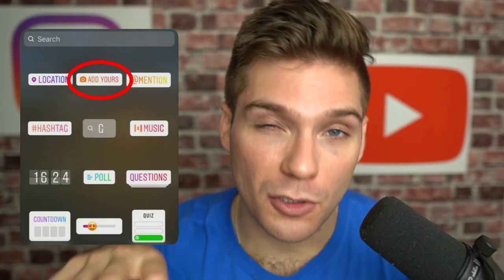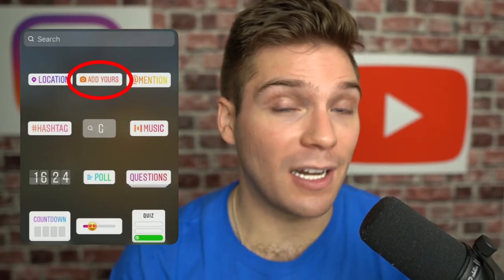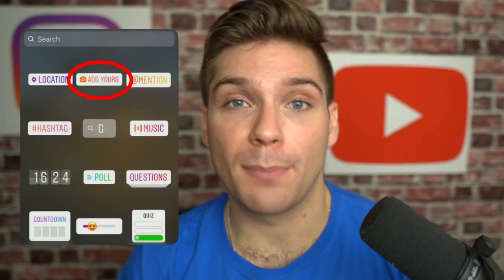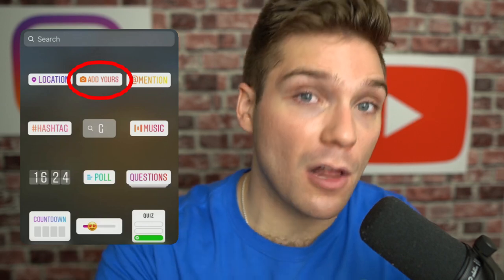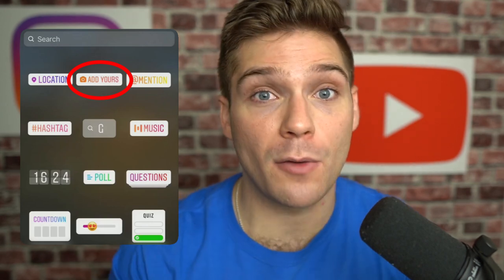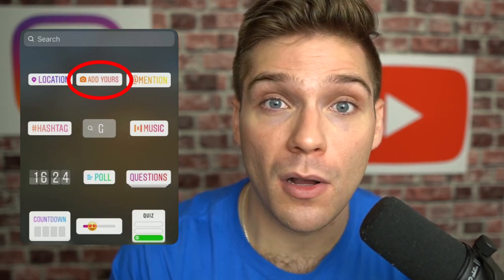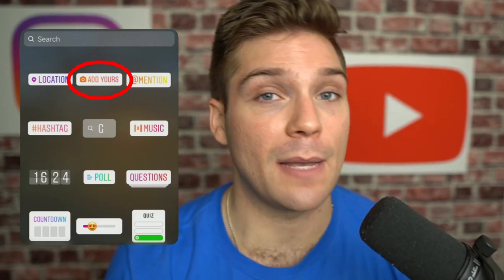NEW Instagram Story Feature | "Add Yours" Chain Story (How To Use It Now)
In this video, I show Instagram's latest story feature "Add Yours" which allows your followers to get engaged with your story by sharing their response to whatever you share, e.g. picture of your dog, best sunset photos etc. The feature is only available to a few select users but you can use it by going to my story and then clicking on the sticker & don't forget to follow 😉

👉My Podcast Host (Free $20 Amazon Gift Card when you sign up with this link)